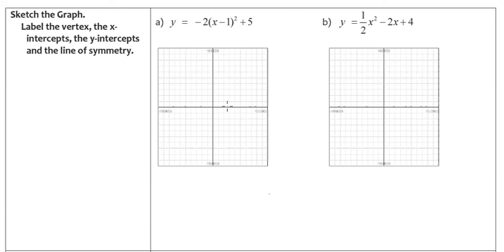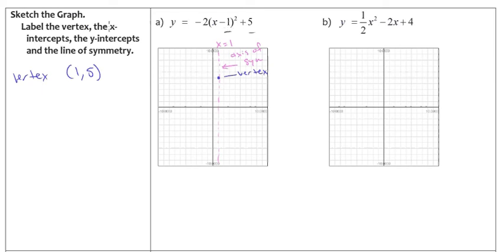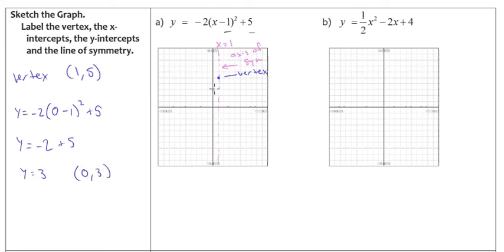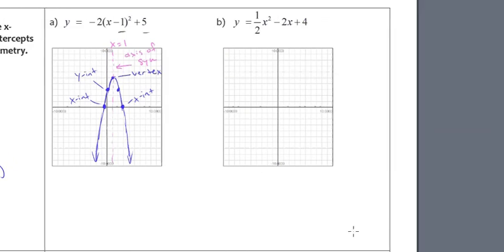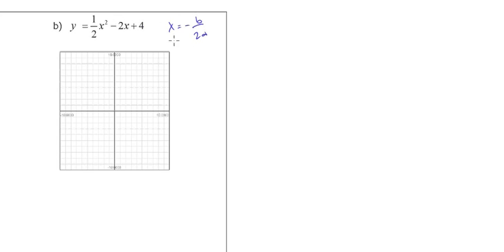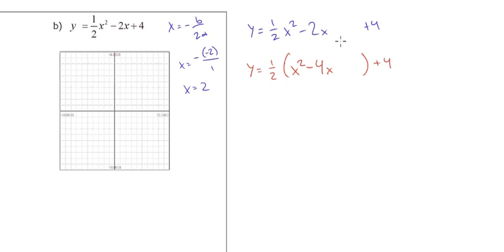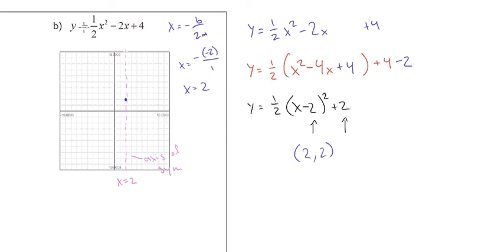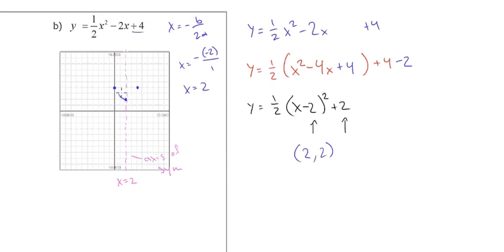1 7, part 4